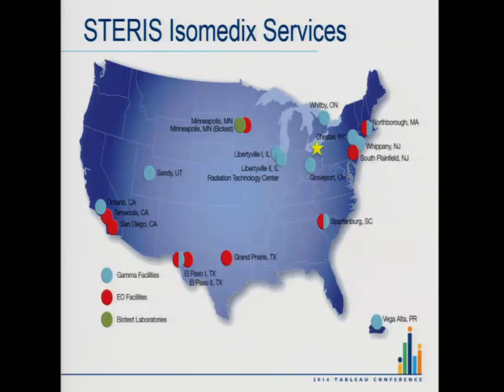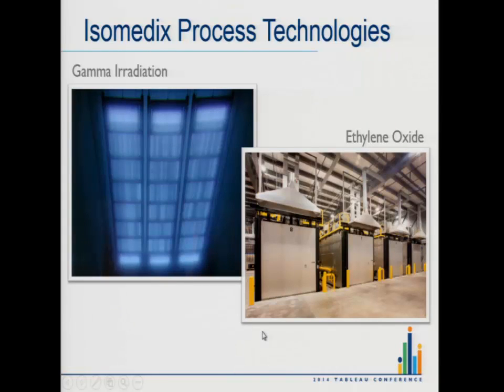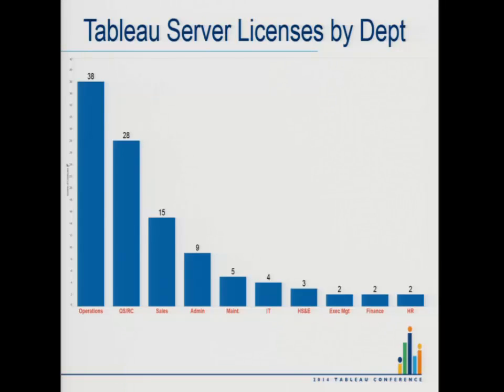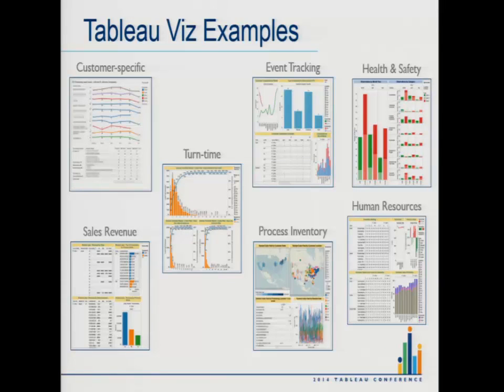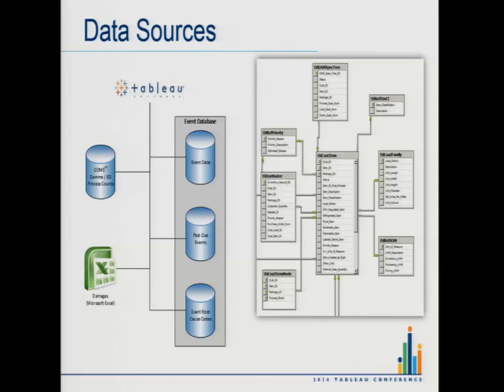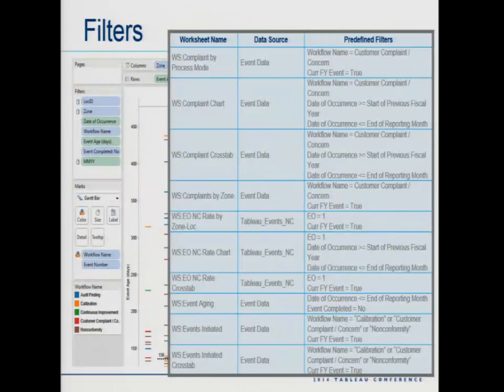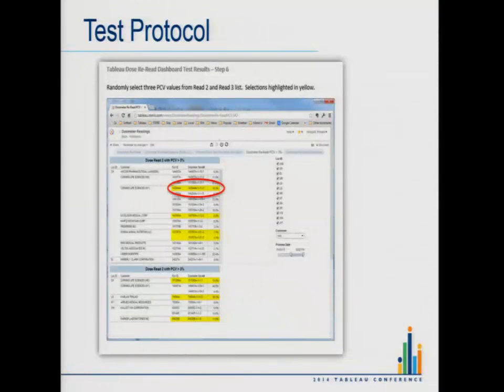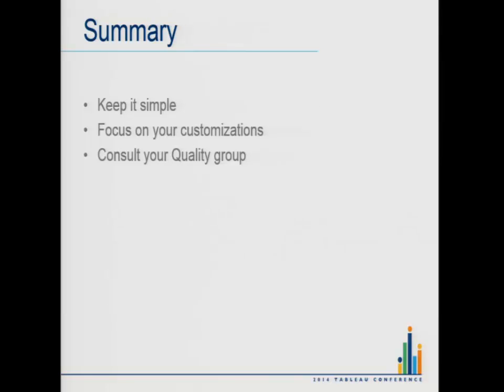Using Tableau in an FDA-Regulated Environment at STERIS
With an increased presence in the healthcare market, STERIS' Isomedix Services division has found Tableau to be instrumental in tracking and improving processing turn-times for customer's products in each of its 20 international locations. As a provider of contract sterilization services for medical device manufacturers, this team is the last stop in the customer's supply chain before a product hits the market. In addition to the IT department, Tableau is also used in all other areas of the business, including sales, quality, and health & safety.

Attendees of this session can expect to learn how to approach testing and validation of Tableau dashboards for use in an FDA-regulated environment and how to assess which Tableau functionality should be verified. Examples of validated dashboards, as well as validation document template examples will be discussed and provided to attendees.